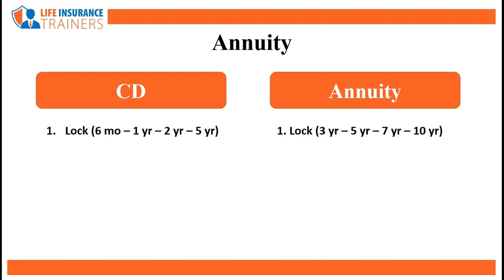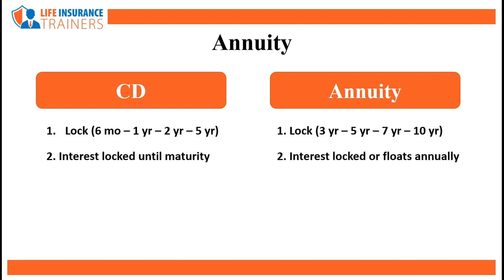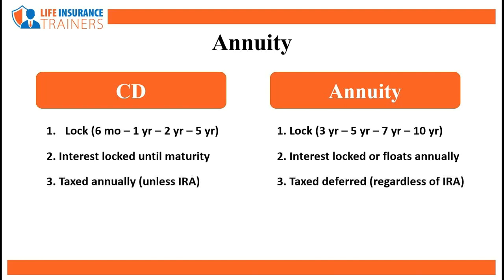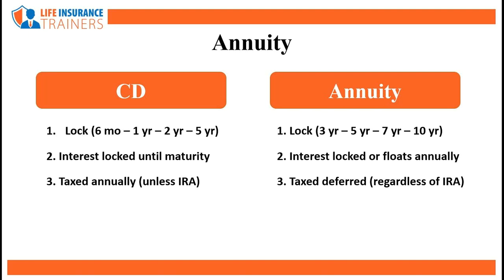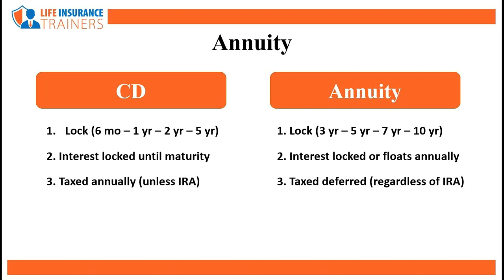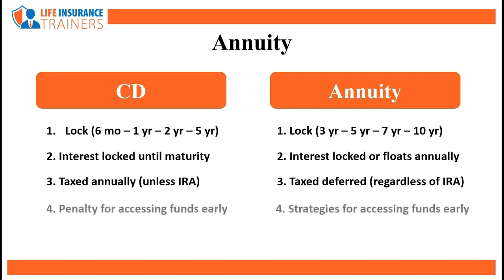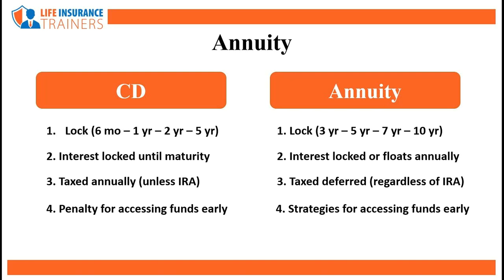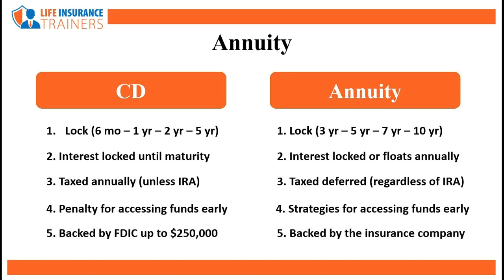BASICS OF AN ANNUITY